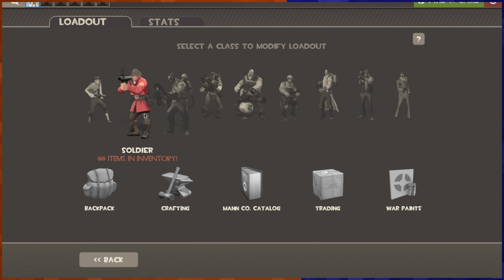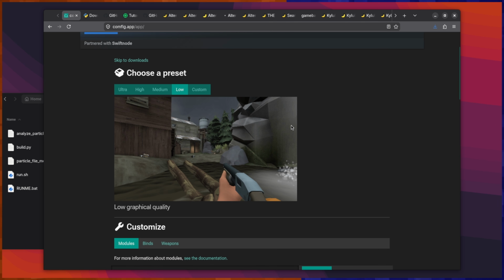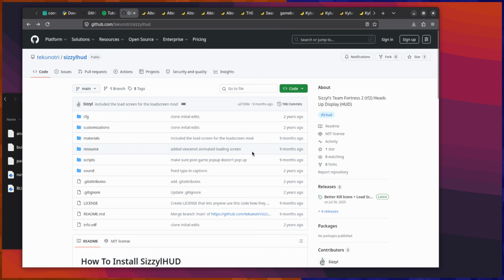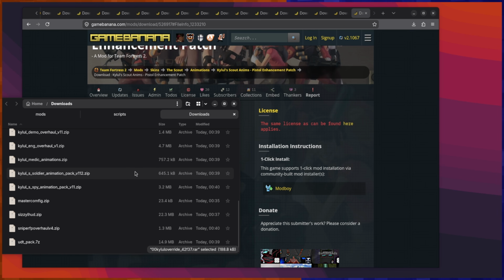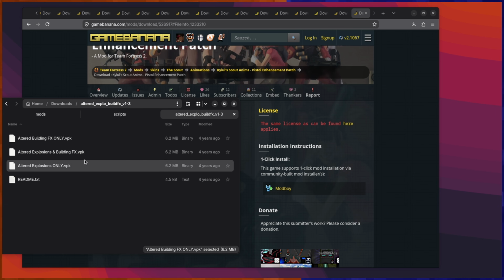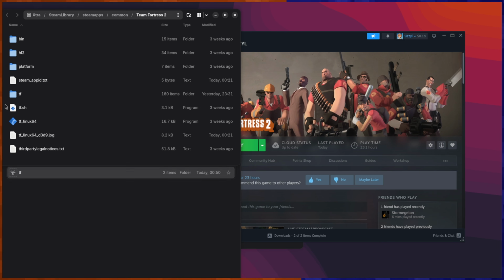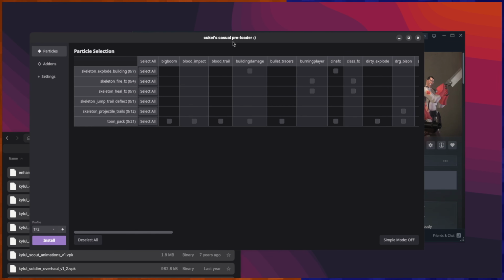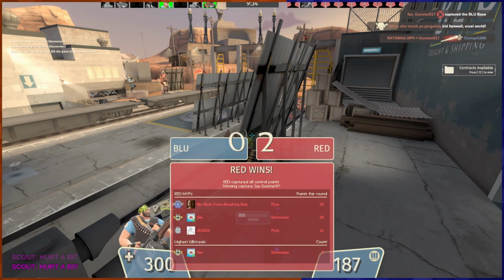How I make TF2 look BEAUTIFUL and run smooth (Full TF2 Setup Guide)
Here's a list of everything I install/use in my TF2 to make it look nicer (as of march 2026)
and a video guide of how I install it (on linux).

Room For 4 - Omori OST
Briefing - Siper-Man and the X-Men OST

Timestamps
0:00 Intro
1:19 Install Cueki's Preloader
4:50 Mastercomfig
10:38 SizzylHUD
11:20 Download Mods
21:59 Move Mods + Autoexec
26:53 HUD Check
30:16 Install Mods
34:29 Showcase

Plus this autoexec.cfg put into /cfg/overrides
// old commands needed to run custom animations in casual (makes game load take longer), using modern casual preloader for now instead but have it here for backup
// map itemtest; wait 5; disconnect; wait 3; echo
// launch options (last one is for cukei loader):
// -novid -nojoy -nosteamcontroller -particles 1 -precachefontchars -vulkan +exec w/config

// set max FPS, make this around ur monitor's hertz (for most folks that's 60 atm)
fps_max 144

// FOV (not using min viewmodels for now again)
viewmodel_fov 75
fov_desired 90
r_drawviewmodel 1
tf_use_min_viewmodels 0

// stack damage numbers
hud_combattext_batching 1
hud_combattext_batching_window 0.2

// enable closed captions
closecaption 1
cc_subtitles 0
cc_lang english
cc_predisplay_time 0

// enable sprays
cl_spraydisable 0
r_spray_lifetime 99999
r_decals 800
mp_decals 800
r_decal_cullsize 1
r_decalstaticprops 1
r_drawmodeldecals 1
r_drawbatchdecals 1
cl_allowdownload 1
cl_allowupload 1

tf_dingalingaling 0 // hitsounds
tf_dingalingaling_effect 8 // killsound/hitsound noise made
tf_dingalingaling_lasthit 1 // killsounds
tf_dingaling_lasthit_pitchmaxdmg 65 // killsound pitch lots of dmg
tf_dingaling_lasthit_pitchmindmg 127 // killsound pitch low dmg
tf_dingaling_pitchmaxdmg 65 // hitsound pitch lots of dmg
tf_dingaling_pitchmindmg 127 // hitsound pitch low dmg

tf_hud_target_id_disable_floating_health 1 // enable mvm health bars
tf_spectator_target_location 0 // spectator health/name position

volume 0.12 // set volume
snd_musicvolume 0 // no music
snd_mute_losefocus 0 // bg audio

// crosshair
cl_crosshair_red 0
cl_crosshair_green 255
cl_crosshair_blue 255
cl_crosshair_file crosshair6
cl_crosshair_scale 20
cl_crosshairalpha 150

tf_scoreboard_mouse_mode 2 // move mouse in scoreboard
tf_scoreboard_ping_as_text 1 // ping on LB
tf_scoreboard_alt_class_icons 1 // alt Icons
cl_showtextmsg 1 // voice lines in chat
hud_fastswitch 1 // fast weapon switch
cl_showbackpackrarities 1 // colored Backpack
m_filter 1 // turns on mouse filter (useful for demoknight, can allegedly cause issues with aim though, turn off/remove this if it does)

cl_autoreload 1 // auto reload
cl_autorezoom 0 // dont auto zoom in on sniper
cl_hud_playerclass_use_playermodel 1 // use 3d model in bottom left
tf_remember_lastswitched 1 // remember quickswitch wep
tf_respawn_on_loadoutchanges 1 // auto-respawn when loadout swap
tf_sniper_fullcharge_bell 1 // make noise on 100% sniper charge
tf_medigun_autoheal 1 // dont require hold left click on med heal
hud_medicautocallers 1 // other ppl autocall for med based on setting below
hud_medicautocallersthreshold 80   // set thing for above to 80hp

// unbind scrollwheel
unbind mwheelup
unbind mwheeldown

// unbind inventory opening button
unbind n

//p as killbind
bind p "cmd kill"

// make voice chat louder compared to game vloume
voice_overdrive 1
voice_maxgain 10
voice_avggain 0
voice_overdrivefadetime 0.1
voice_fadeouttime 0.1
voice_steal 2
voice_buffer_ms 100
voice_scale 1

// jigglebones disabled under 20 fps
cl_jiggle_bone_framerate_cutoff 20